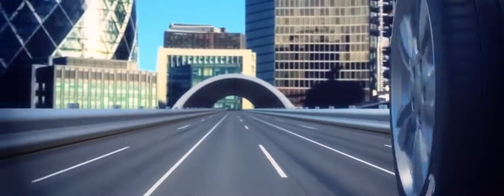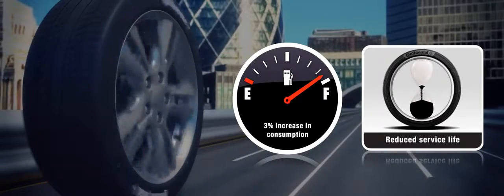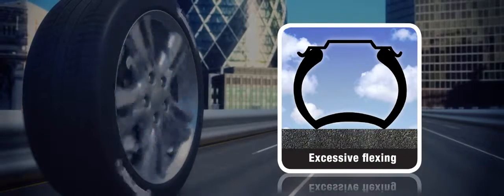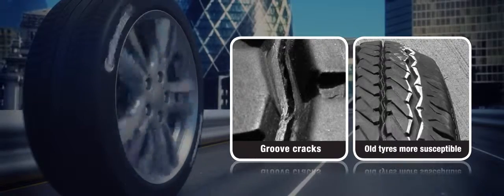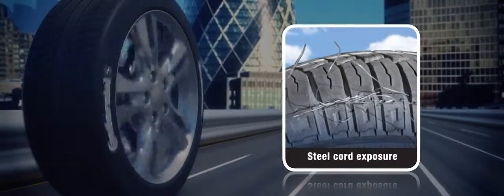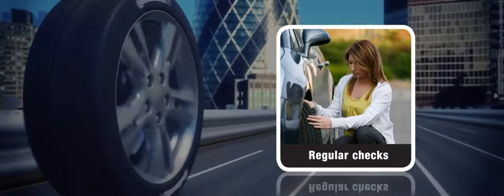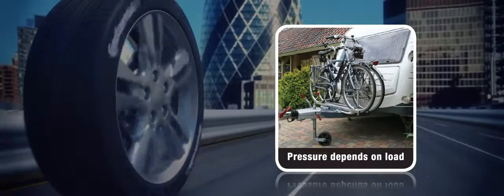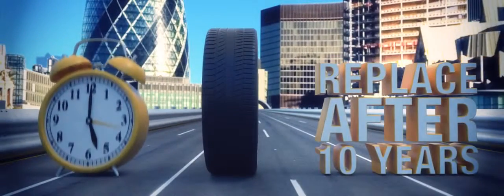Tyre Tread Distortion